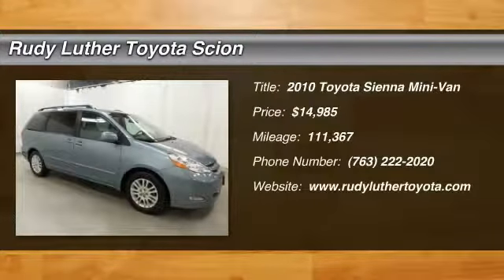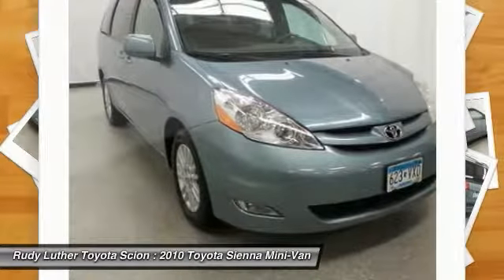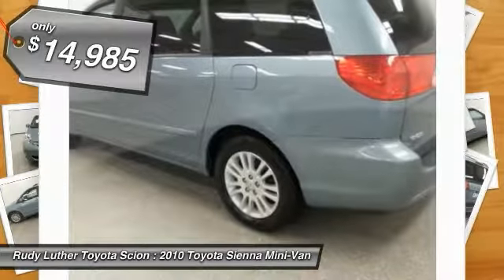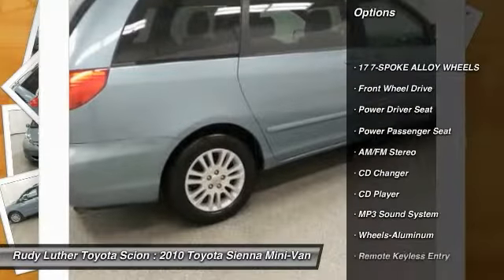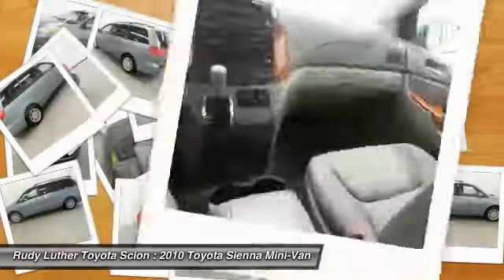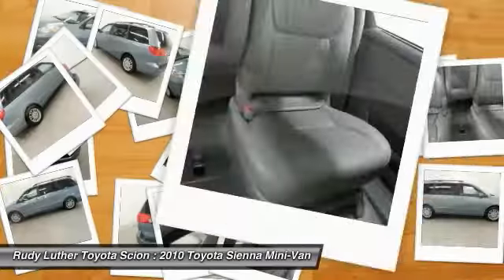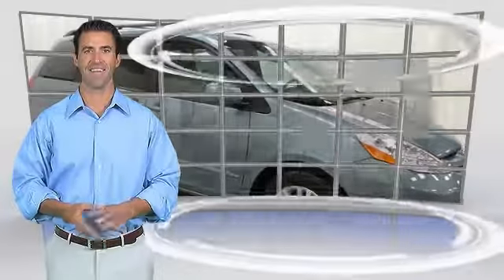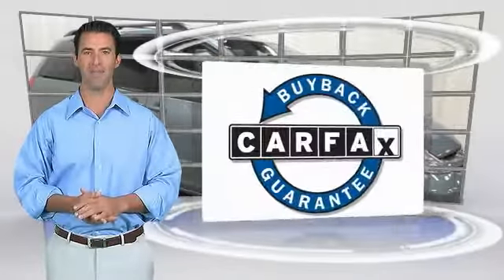2010 Toyota Sienna Golden Valley,Minneapolis,Bloomington,MN 162543A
2010 Toyota Sienna

Blue Mirage Metallic exterior and Stone interior. CARFAX 1-Owner. 4 Star Driver Front Crash Rating. CLICK NOW! KEY FEATURES INCLUDE: XLE Model, Alloy Wheels, JBL Sound, PAckage #3, Leather Heated Seats, Power Sunroof, DVD Entertainment, Power Fourth Passenger Door, Third Row Seat, iPod/MP3 Input, Quad Bucket Seats, Rear A/C.Vehicle Serviced Here: Service History Available. EXPERTS RAVE: CarAndDriver.com explains The Sienna has Camry-like driving manners and huge flexibility with its seating and cargo arrangements.. 4 Star Driver Front Crash Rating. 5 Star Driver Side Crash Rating. Toyota XLE with Blue Mirage Metallic exterior and Stone interior features a V6 Cylinder Engine with 266 HP at 6200 RPM*. PURCHASE WITH CONFIDENCE: CARFAX 1-Owner and Qualifies for CARFAX Buyback Guarantee. WHO WE ARE: Rudy Luther Toyota Scion has been selling and servicing Toyota vehicles since June 1977. We make price the easy part of your buying experience. We base our pricing on current market value. We call it the Luther Fair Value Price. We focus on giving you the information you need to make a well informed decision while making sure you have the best experience possible. Our customers told us that the most unpleasant aspect of buying a new vehicle was the negotiating process. So we changed it. Pricing analysis performed on 9/7/2016. Horsepower calculations based on trim engine configuration. Please confirm the accuracy of the included equipment by calling us prior to purchase.